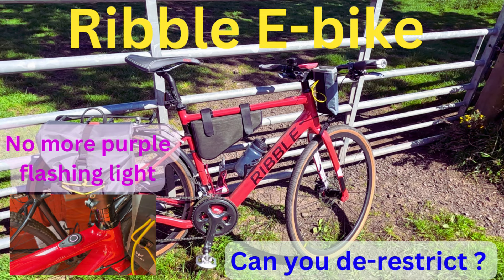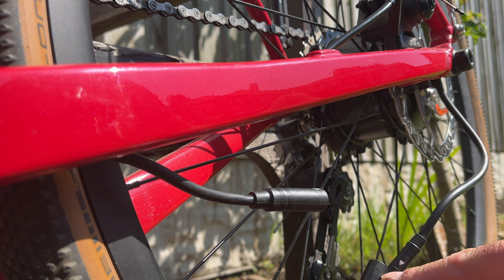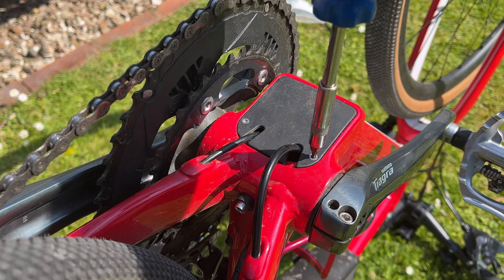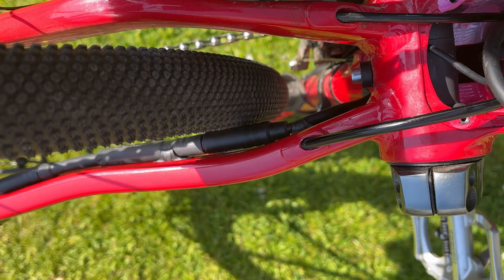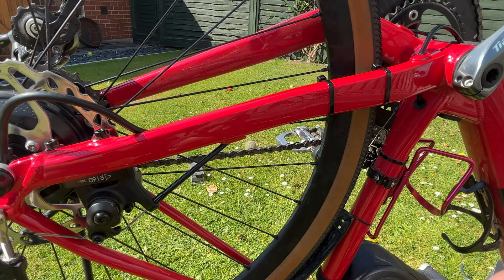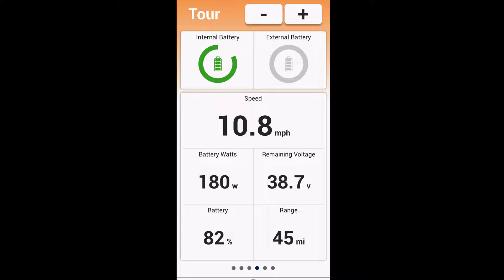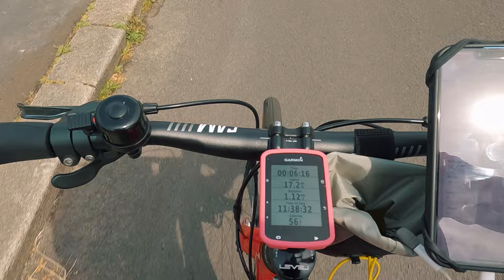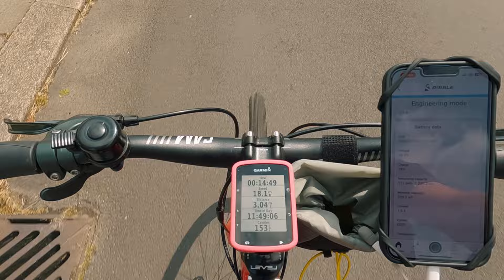De-restrict your Ribble E-bike by installing speedfun ghost adapter…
So I have de-restricted my Ribble e-bike using the speedfun ghost adapter , simply plug in and ride that simple.
This is just a quick video of the whole process , just don’t be expecting speeds in excess of 25mph it’s a 250 w motor remember, also this will bring down the range of your battery too.

Link to supplier and kits for other e-bikes